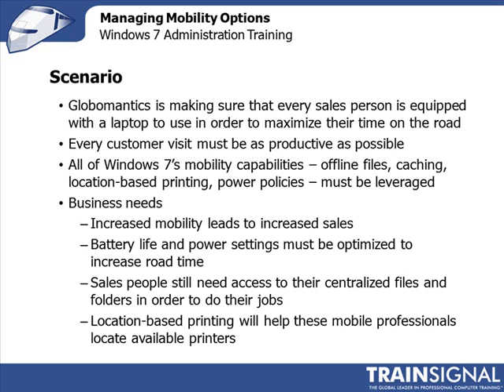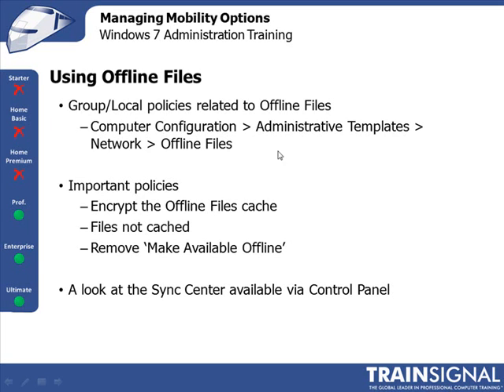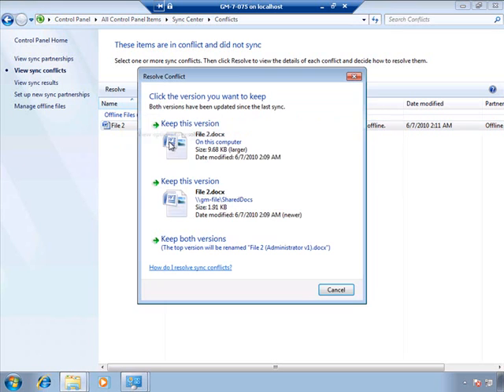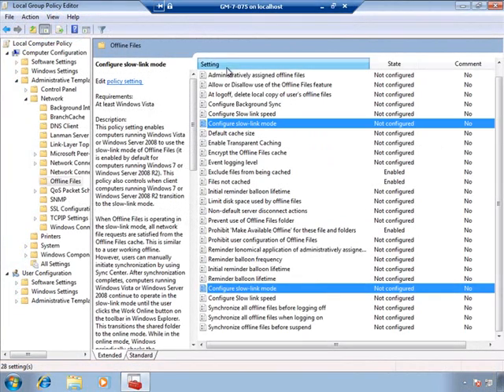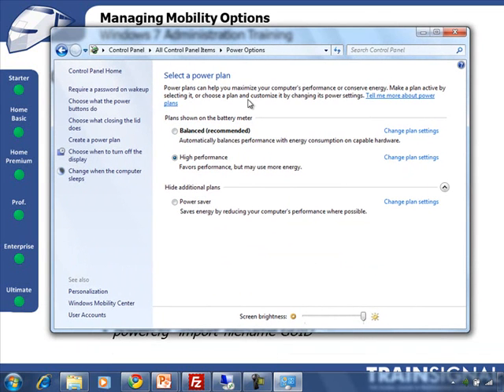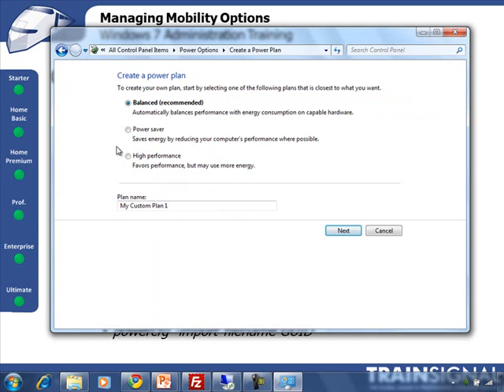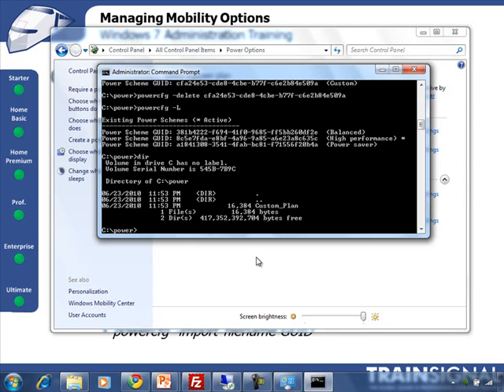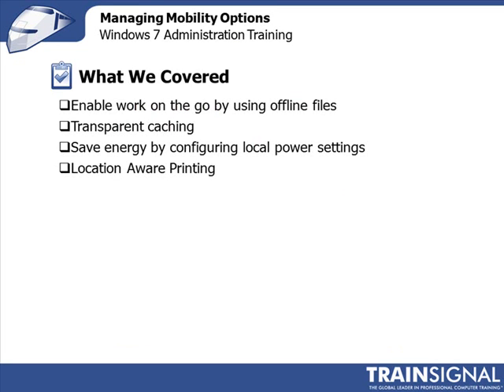Lesson 12 -- Managing Mobility Options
This video explains about Managing mobility options